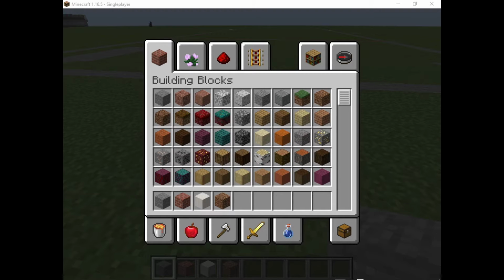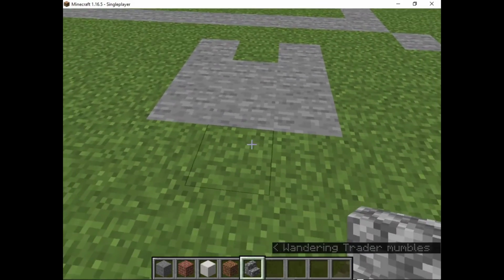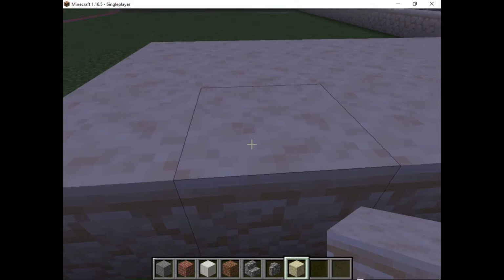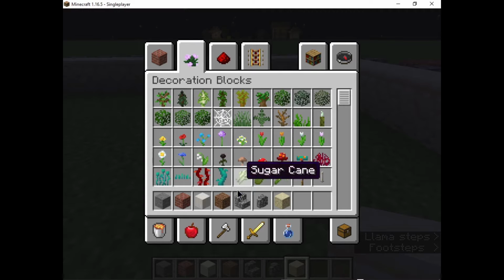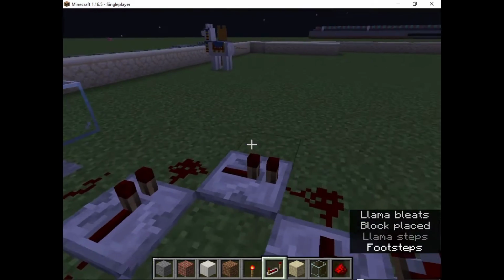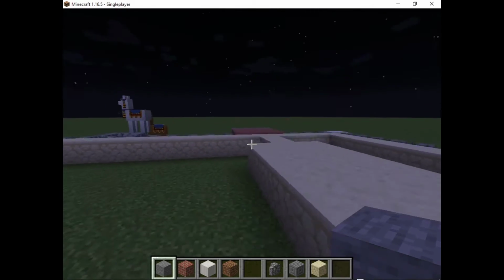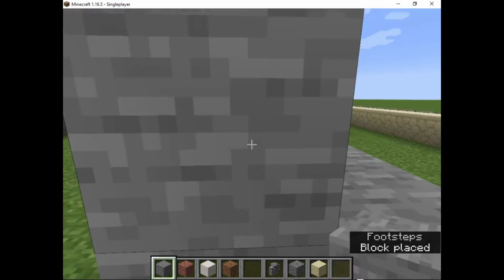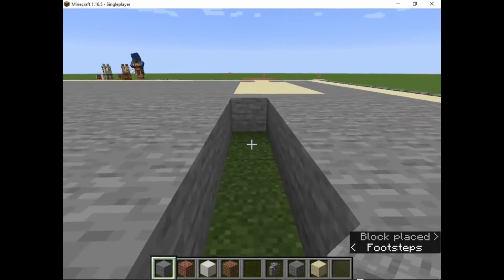Minecraft Part 1 3moons Storage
This is the first of several videos about how to build my storage system. ITS A GREAT FAMILY FRIENDLY MINECRAFT BUILDING TUTORIAL WITH GREAT MINECRAFT BUILDING IDEAS

AND SUB THIS CHANNEL FOR MORE TUTORIALS

Minecraft is a creative building game created by Mojang. The creators, who go by the names of Notch and Jeb in game, sold the company to Microsoft for a MASSIVE amount of money. Notch is no longer associated with the game.

The game was made famous by creators such as Dan TDM The Diamond Minecart, Stampy, PopularMMOs, Captain Sparkles, Ssundee and LDShadowLady, Little Lizard and many more - all great YouTubers who play this amazing Minecraft game so very well.e
Redstone geniuses like Fed X Gaming, Mumbo, MrCubey, Seth and Xisumavoid also make this game great

MINECRAFT BUILDING TUTORIAL
MINECRAFT TUTORIAL
FARM IN MINECRAFT
MINECRAFT LETS BUILD SLIME FARM
Easy Minecraft Tutorial to help you make create a collection system in minecraft with a clever glass elevator in minecraft

Minecraft
lighthouse
item elevator
automatic
how to make a transport system
minecraft farm
building
design
create
easy
survival friendly
minecraft vanilla
how to build in minecraft
minecraft tutorial
building tutorial
lets build tutorial
redstone tutorial
redstone
redstone elevator
redstone item elevator
lets build
tutorial
family friendly
vanilla minecraft
How to build
glass elevator
glass item elevator
block item elevator
item elevator
how to
minecraft videos
craft
working farm
MCPE
pocket edition
Console
PC
MCPC
School house
school